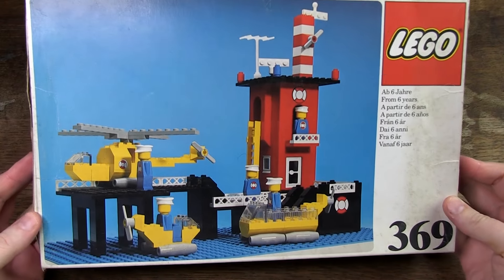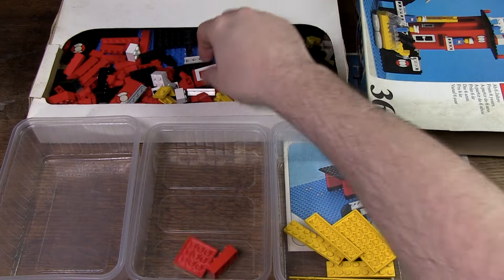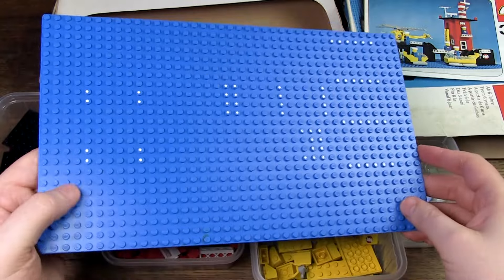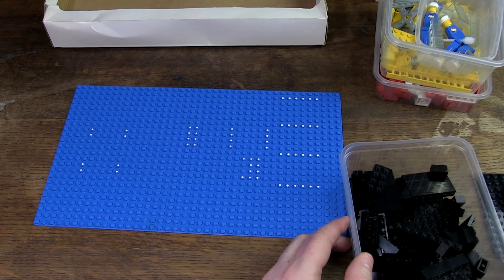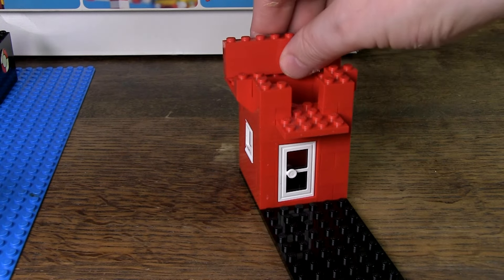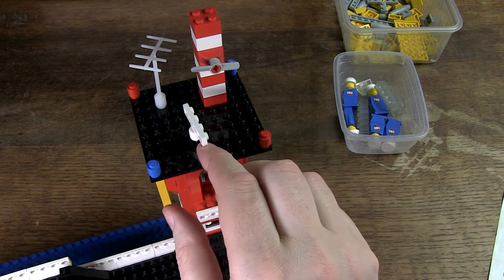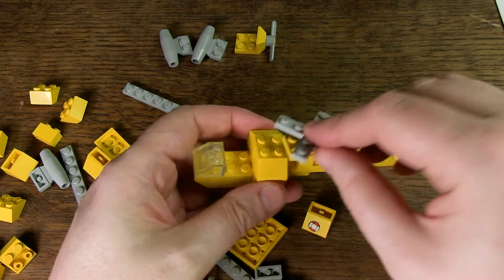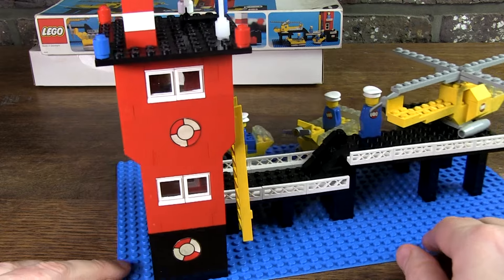Discover the secrets of LEGO set 369: Coast Guard Station from 1976!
Today a video about Lego set 369: Coast Guard Station from 1976!

I have this set complete, with the box and manual.

It's a more special set, because it's combine water en land.

Join me as I take a closer look at the features and details of this classic set.

With own subtitles that you can turn on or of or put in any language you want!